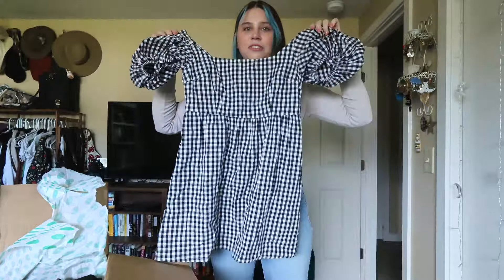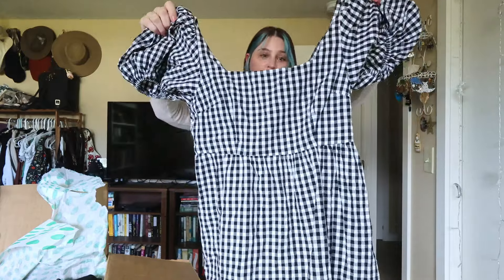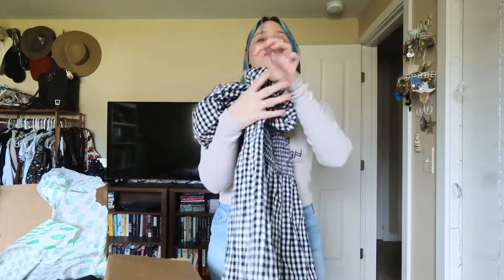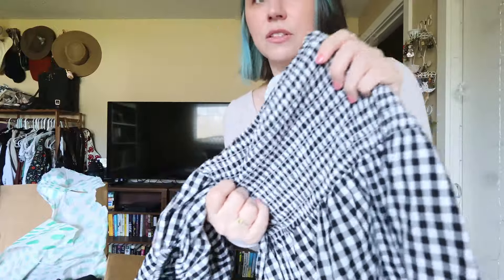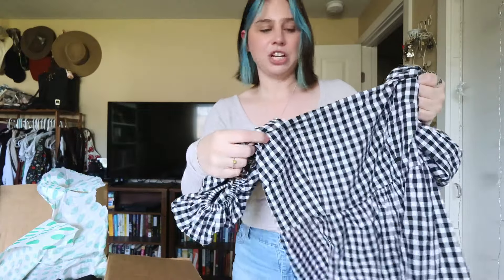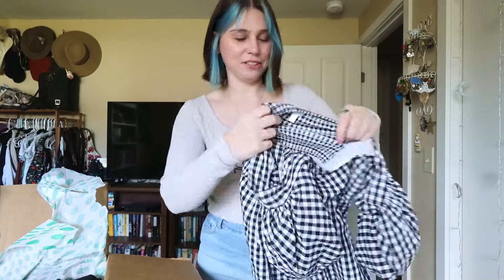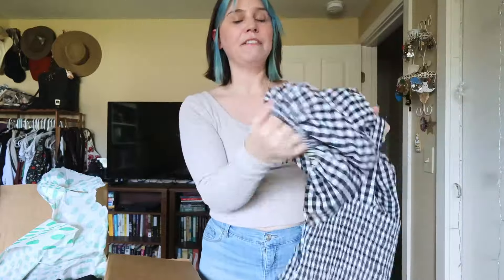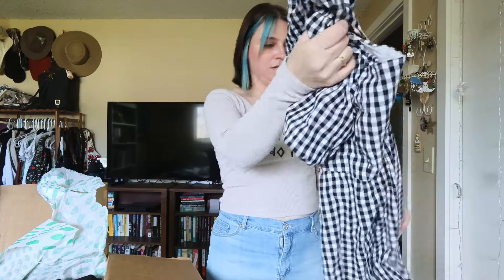CLOTHING HAUL UNBOXING| My first order from ThredUp: shopping for a trip to Copenhagen & Iceland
Do you love to shop? Me too! But do you also not want to leave your house? Same here! For these reasons I decided to give ThredUp (not sponsored) a try for the very first time, in order to do a little shopping for my upcoming travels to Copenhagen and Iceland. Will I find the items I need for my trip? Will the reality live up to the expectation? You will have to watch to find out!